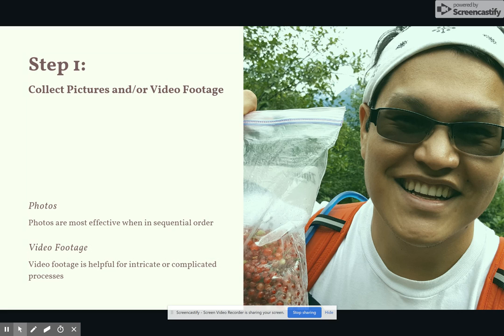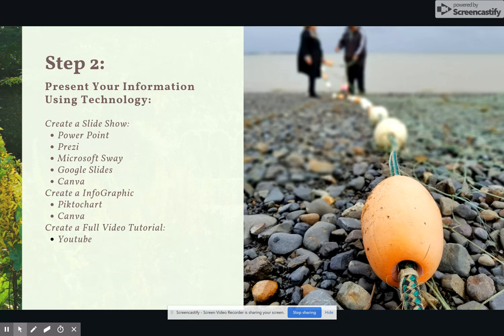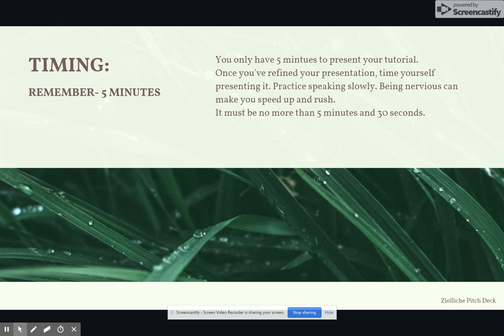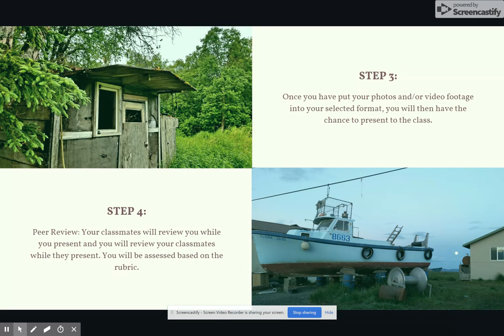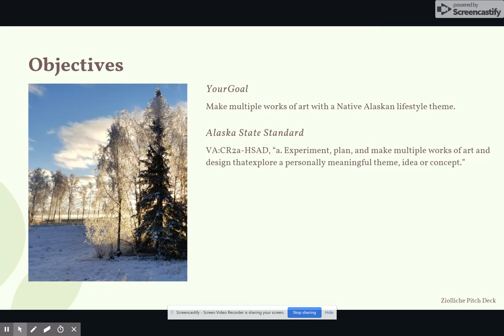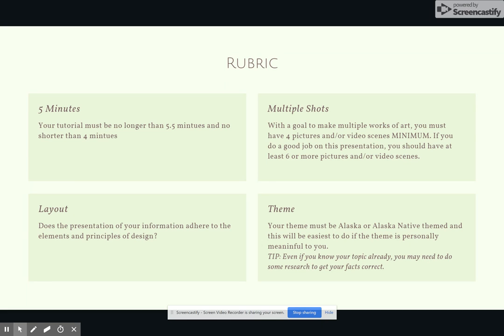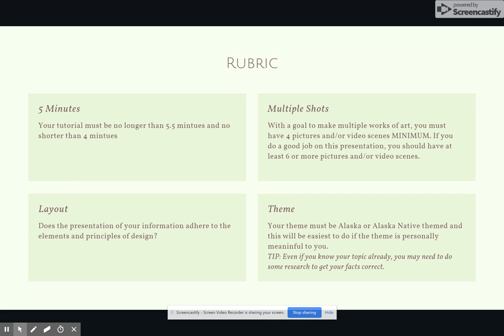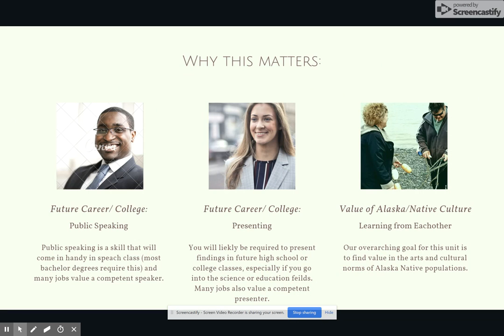Create Your Own Tutorial Lesson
Created using Canva